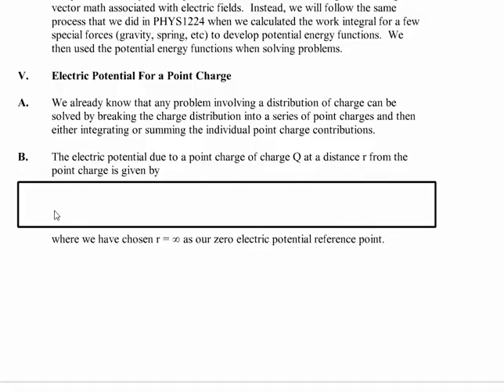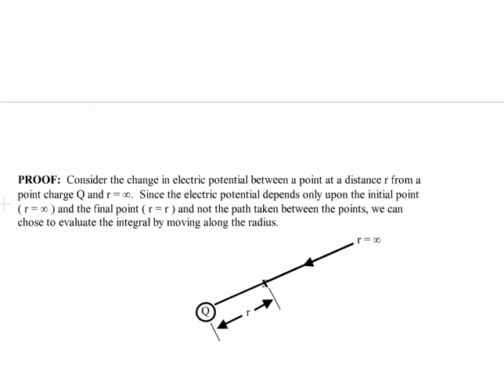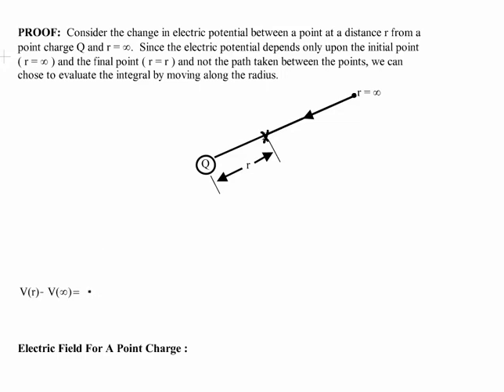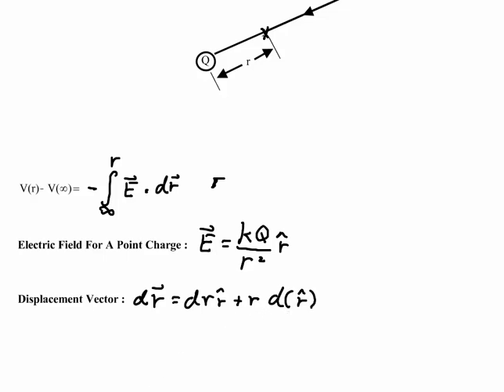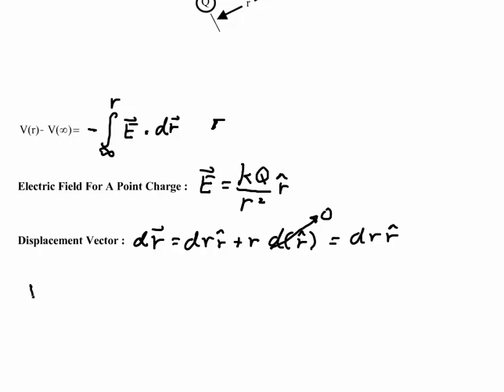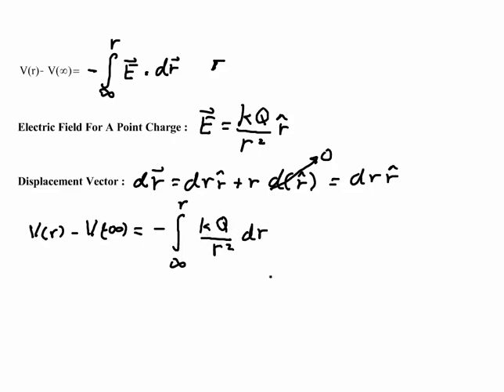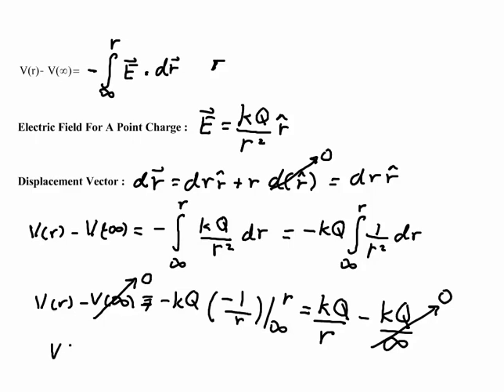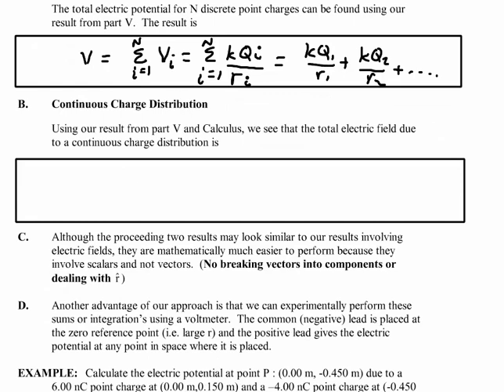Electric Potential 3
The electric potential fora point charge